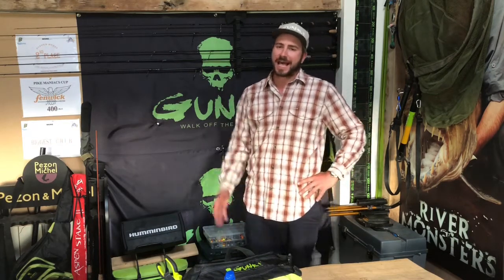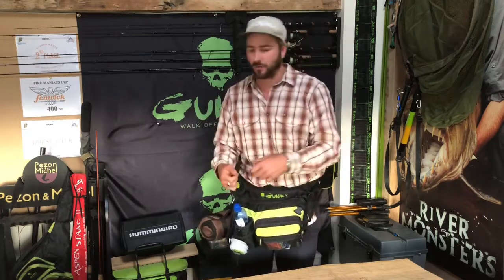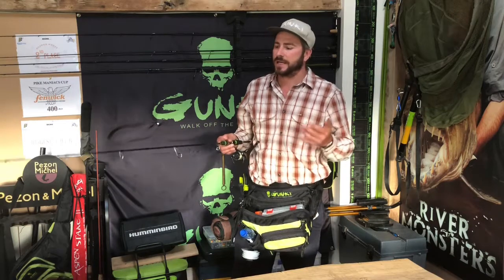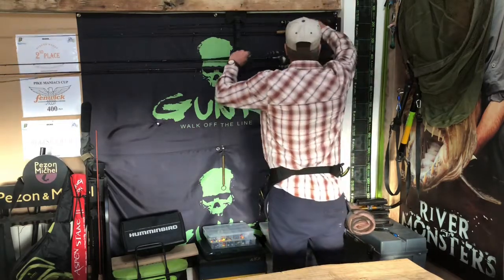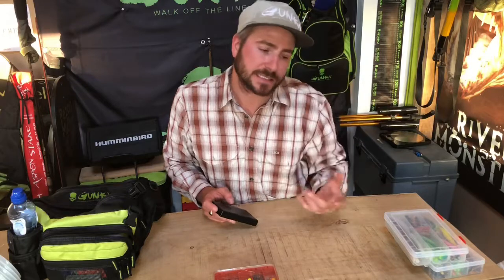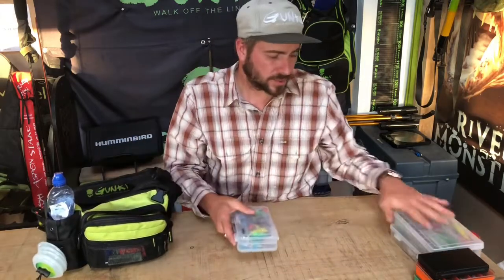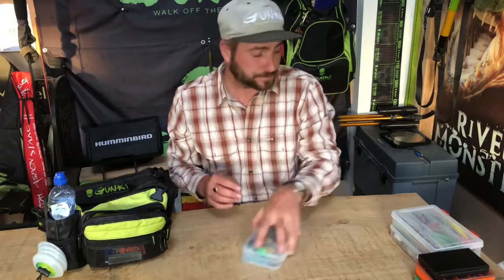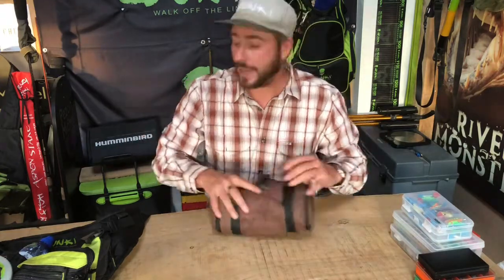Thom Hunts Predator street fishing set up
A full breakdown of Thoms street fishing set up, including rod and reel selections, carry systems and net options and then tips and tricks for what gear to carry and how to approach street tournaments